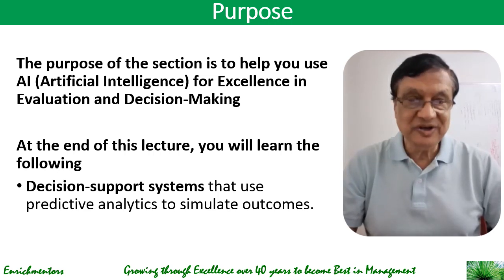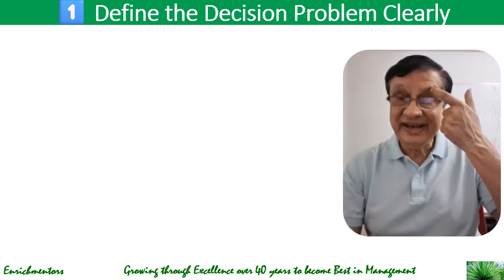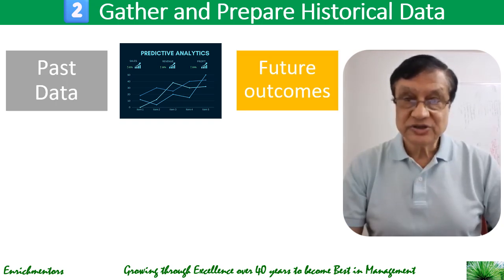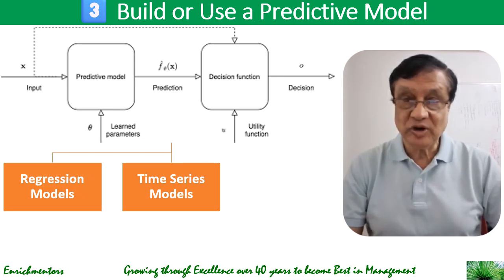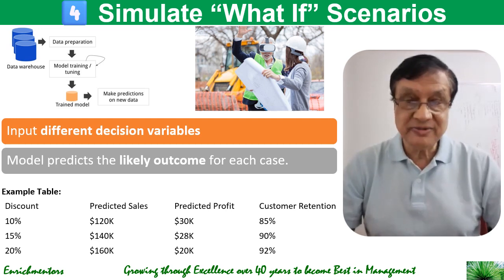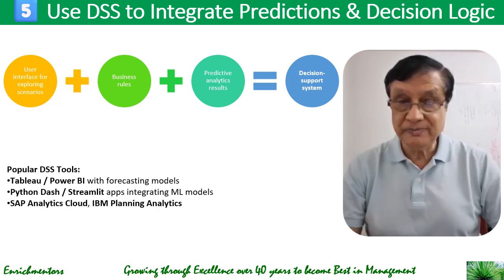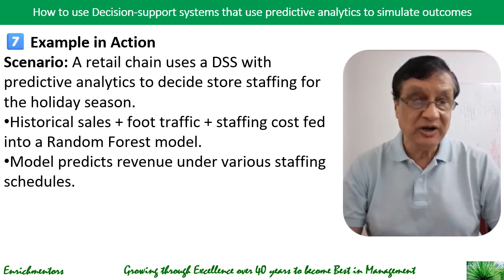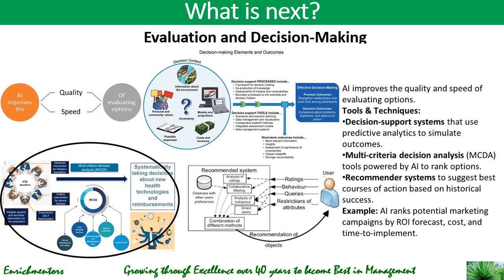AI for Problem Solving Excellence I Evaluation and Decision Making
The purpose of the section is to help you use AI (Artificial Intelligence) for Excellence in Evaluation and Decision-Making

Decision-support systems that use predictive analytics to simulate outcomes.

If you liked this video, pls use the following link to see more such videos

AI for Problem Solving Excellence Evaluation and Decision Making